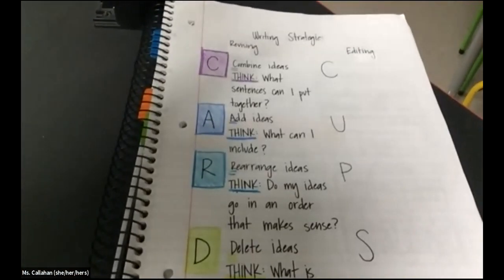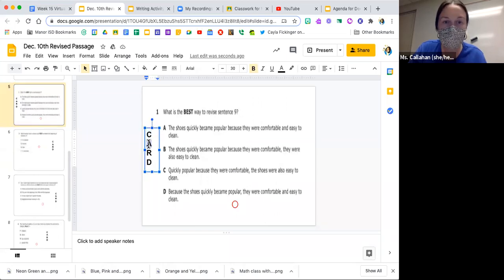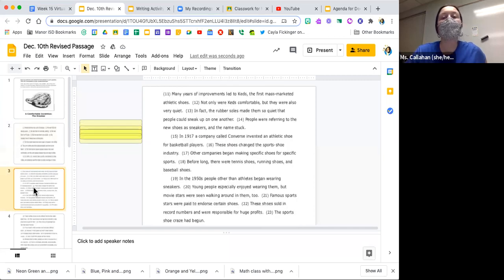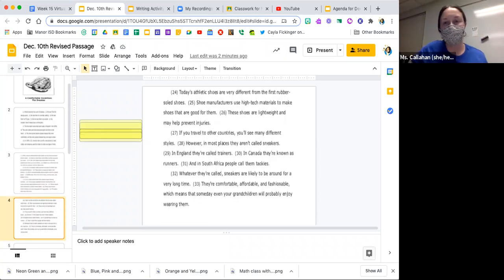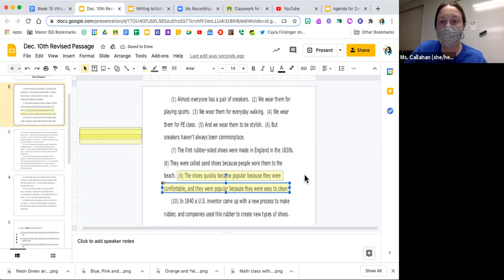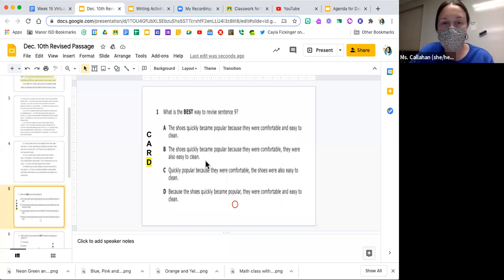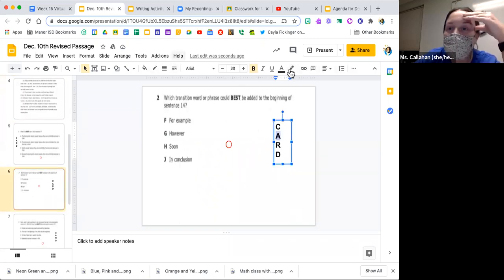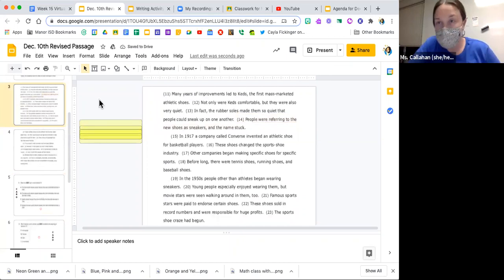Writing Class for December 11, 2020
Welcome to Writing for today! 👋🏻 If you’re a little late and it's already premiering, don’t sweat it! Just rewind ⏪ the video to and start from the beginning. 😊